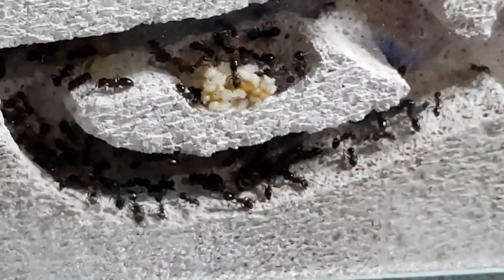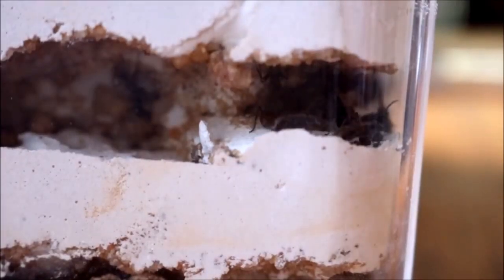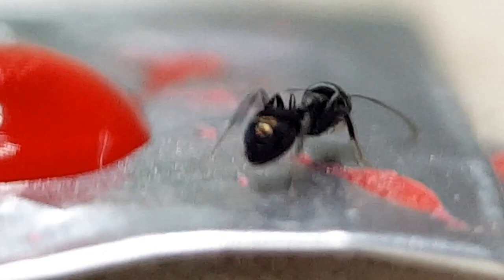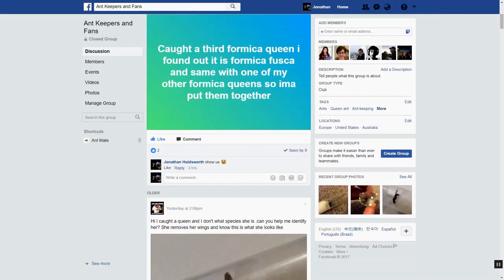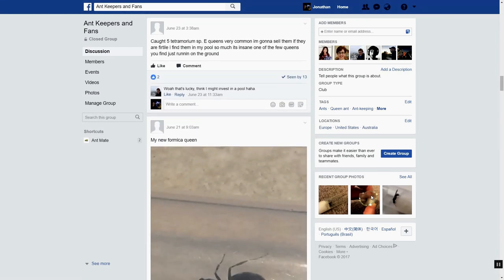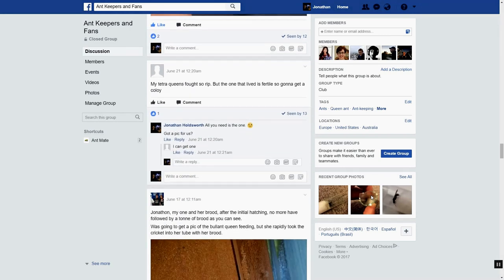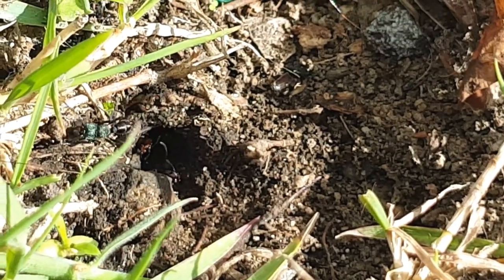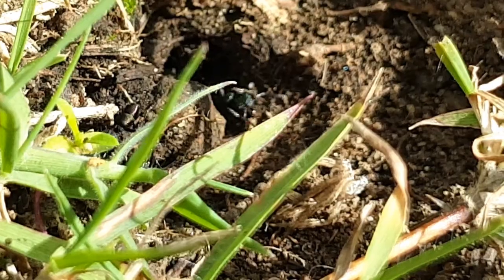A practical guide to identifying ants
A practical guide for a practical person on how to get an ID on your ants.

Music used in video:

Nature - Cloudmeister